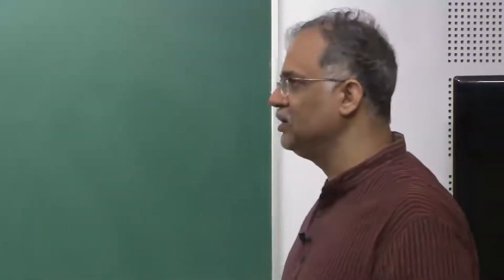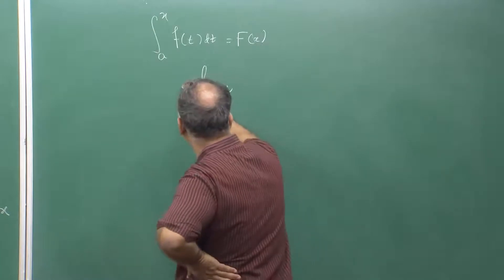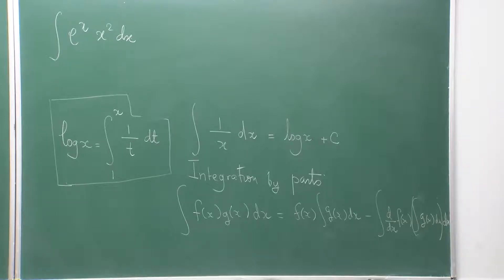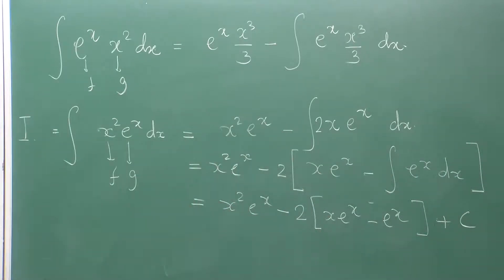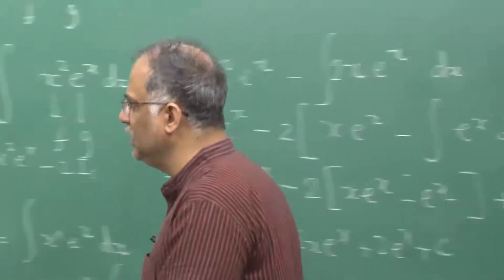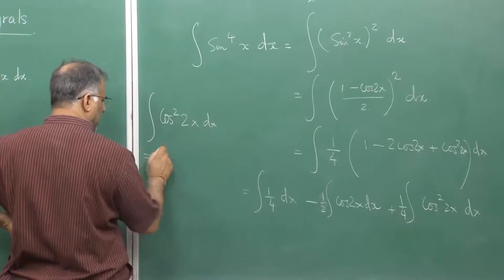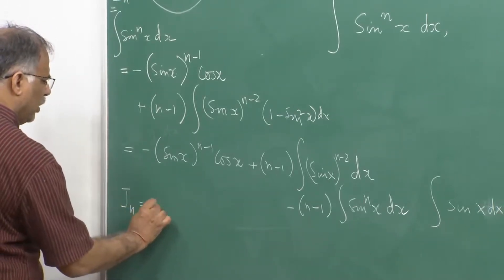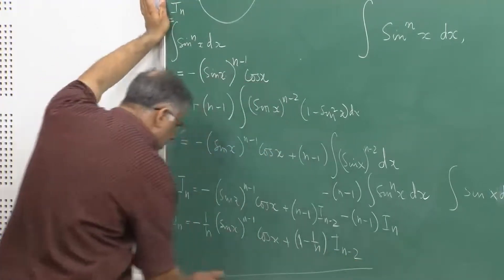Calculating Indefinite Integrals